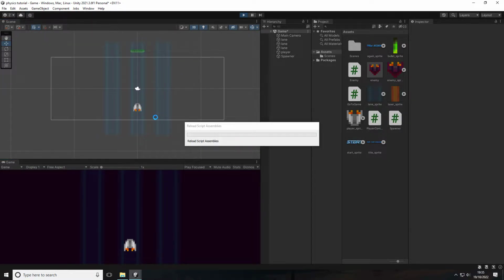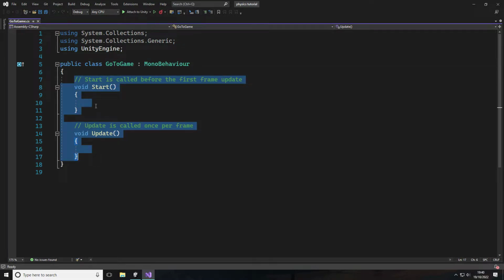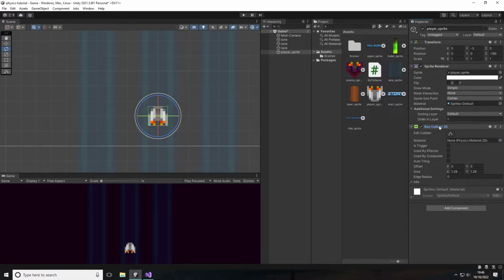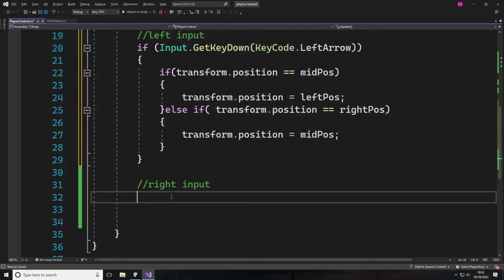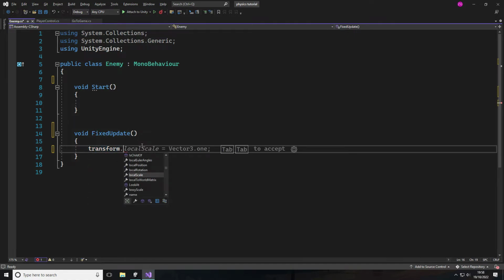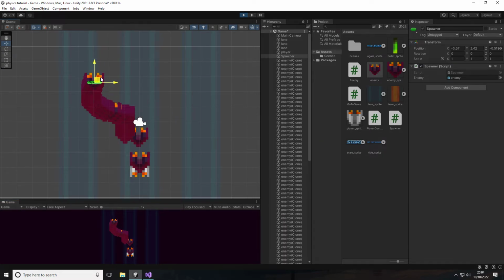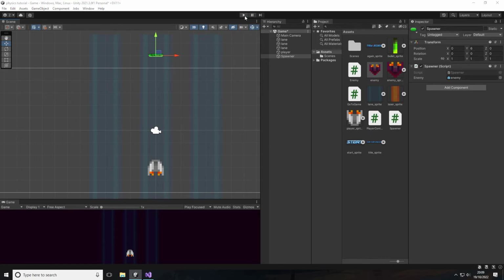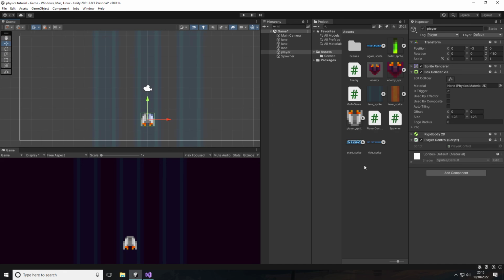Unity - Dynamic game (3 lane game)